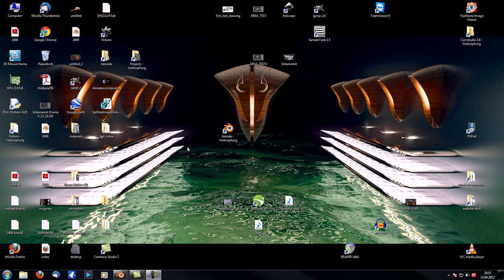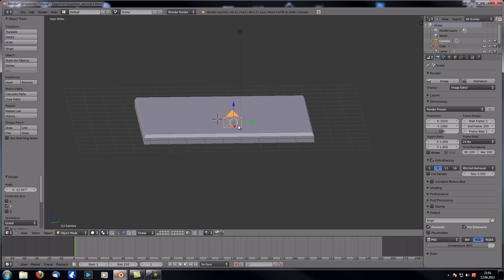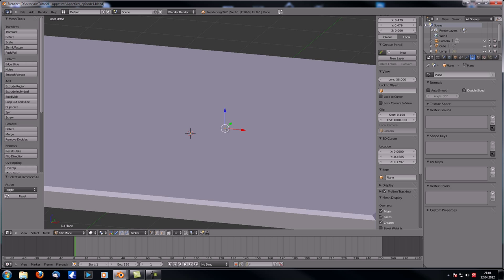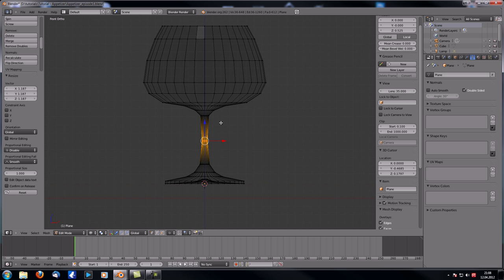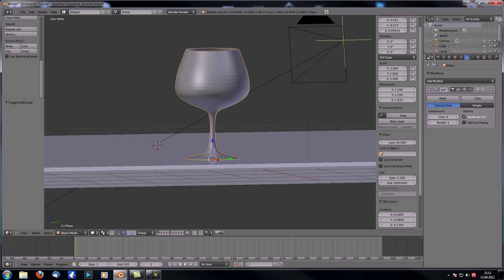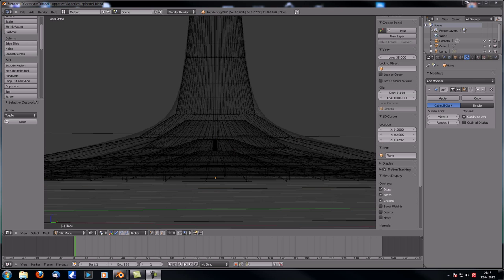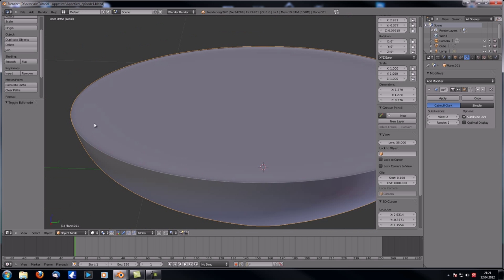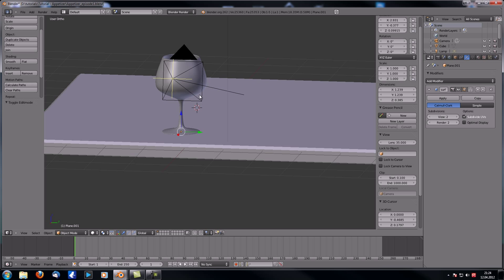Blender Tutorials | Appetizer series 1 | Modelling of the table & Wineglass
This is the first part on how to modell the different objects appearing in this scene: